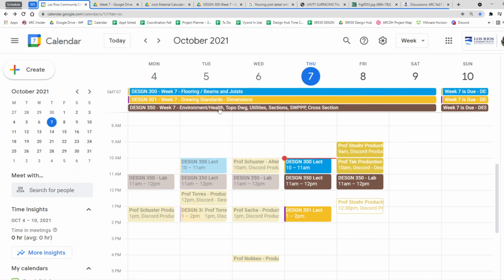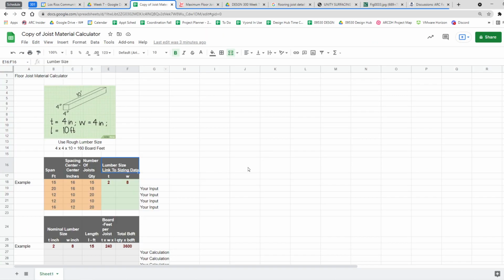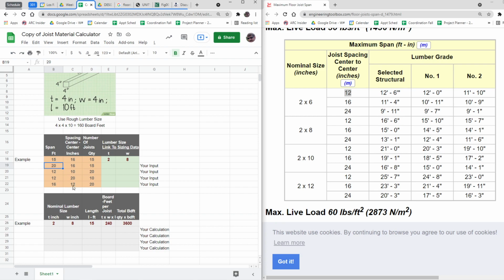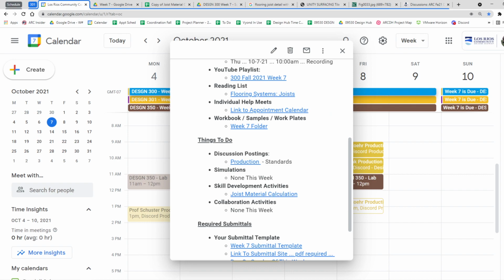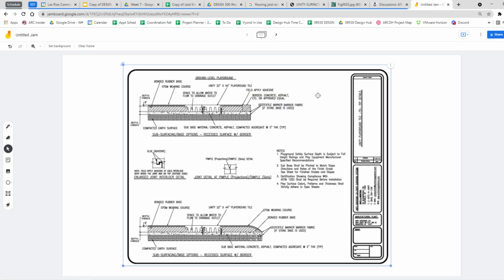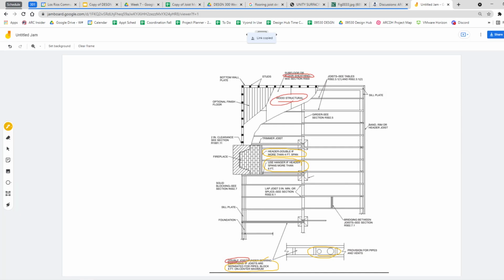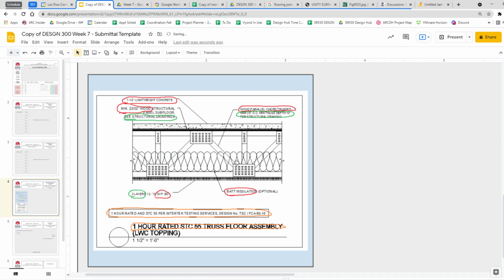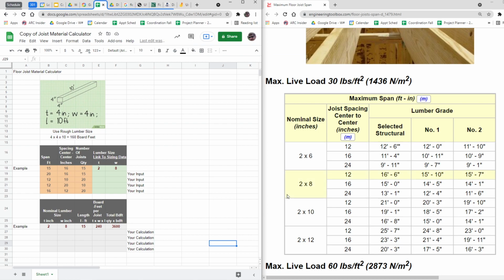300 Lect 10 7 21